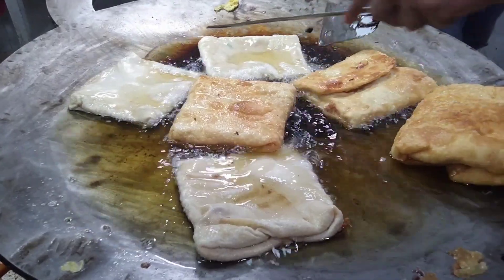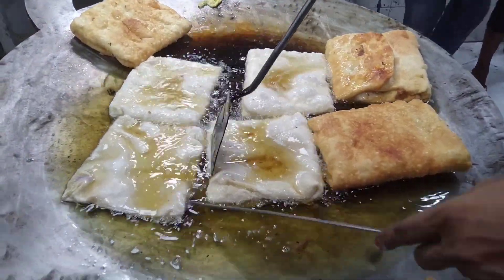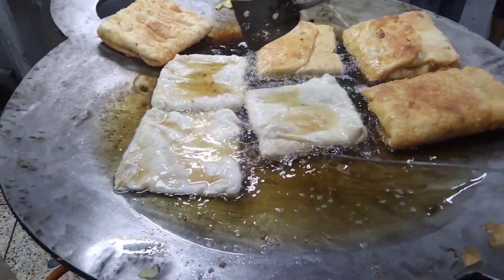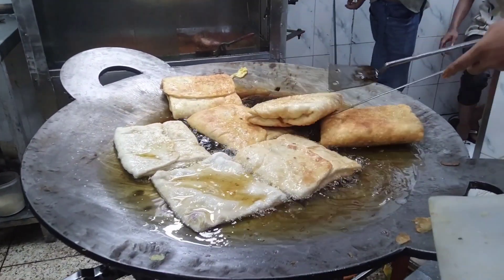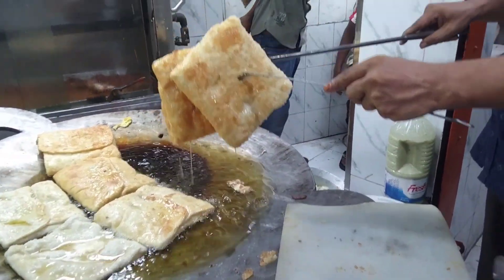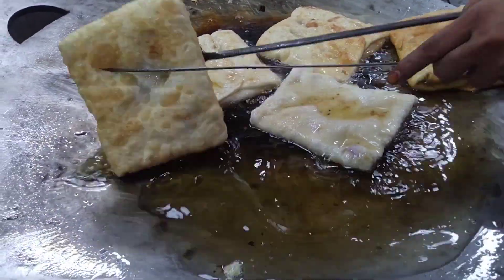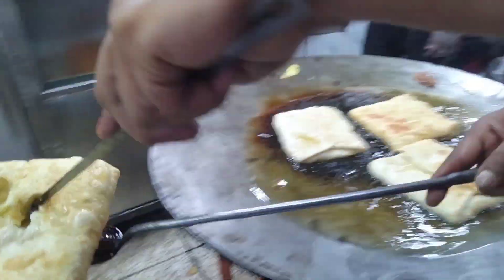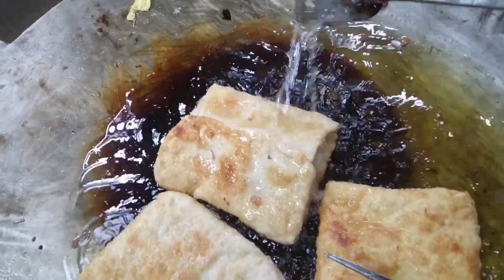How to Make Moglai Paratha | Popular Snack in Bangladesh